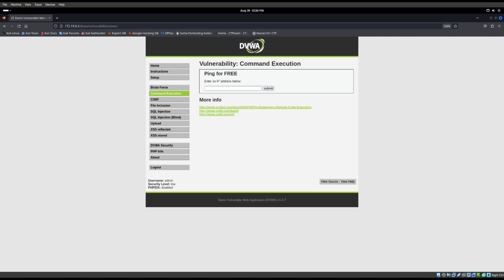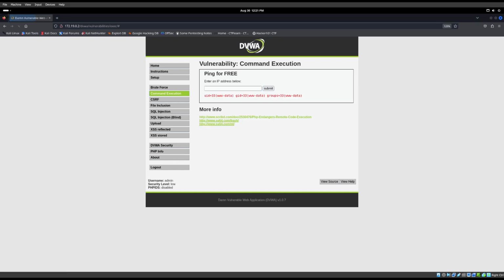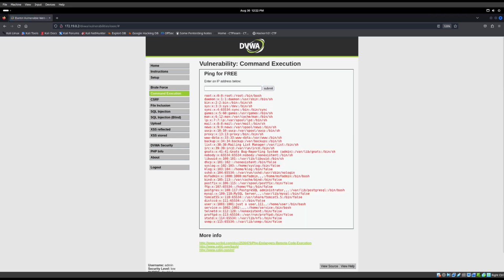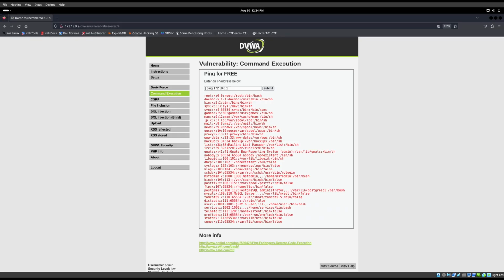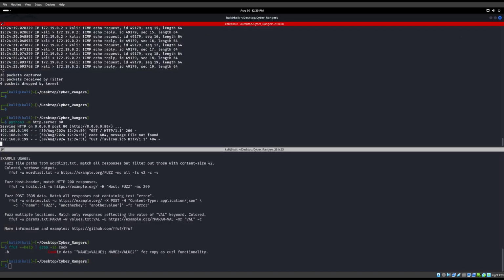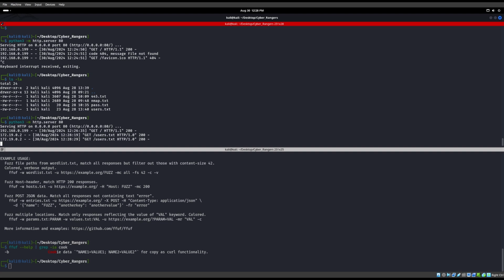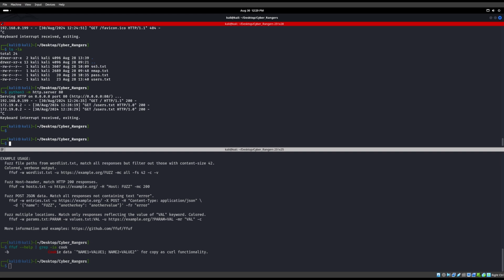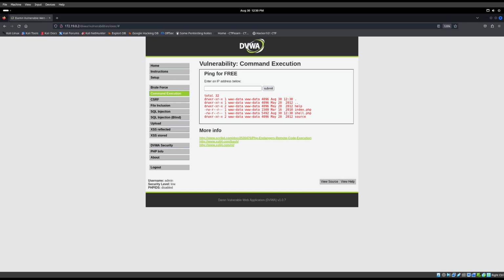Lesson 7: Command Injection